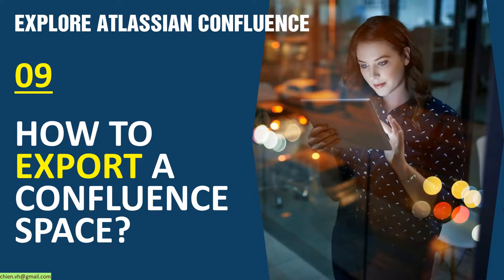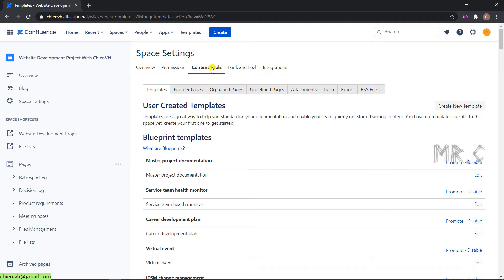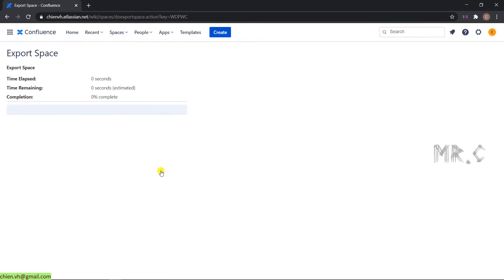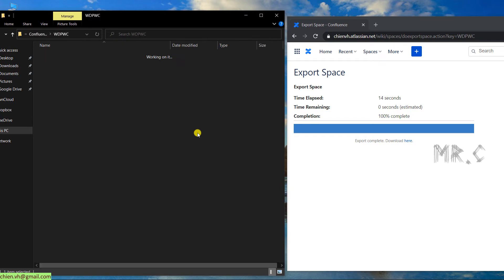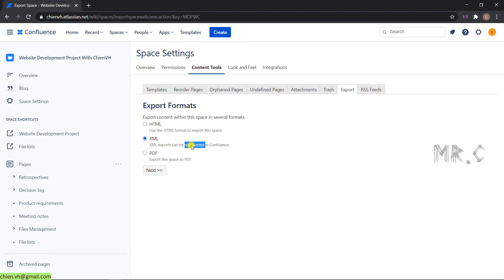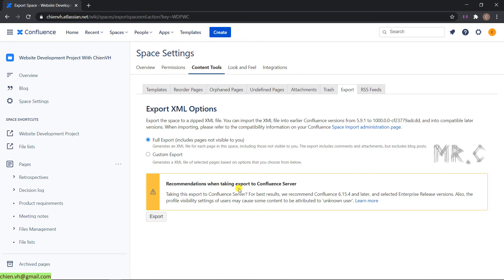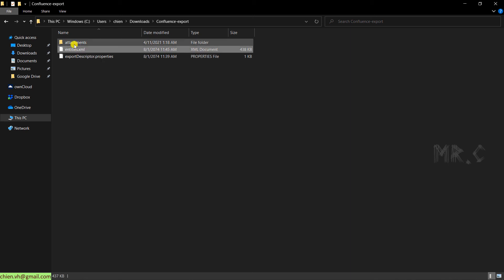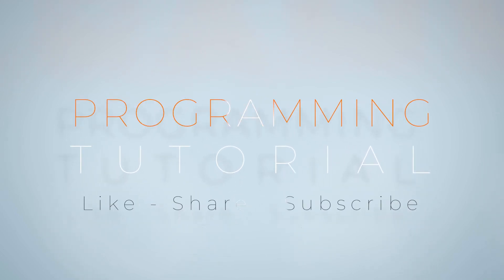#09 How to export a confluence space? | Explore Atlassian Confluence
Explore Atlassian Confluence Course.
Atlassian Confluence Training Course.
How to use Atlassian Confluence in work?
How to apply Atlassian Confluence in your project?
Explore apps for Confluence.
Explore an Atlassian organization.
How to register a free confluence account?
Explore Atlassian Confluence.
Register a free confluence account.
Explore confluence work space.
How to create a confluence space.
Create Jira Project to Collaborate with Confluence.
Add user and set permission on Confluence.
Work with Page Layout in Confluence Page.
Work with Macros, Extensions in Confluence.
Manage Files in Confluence.
How to export a confluence space?